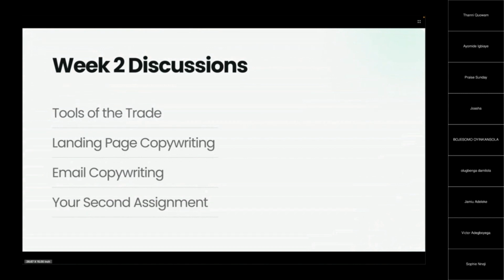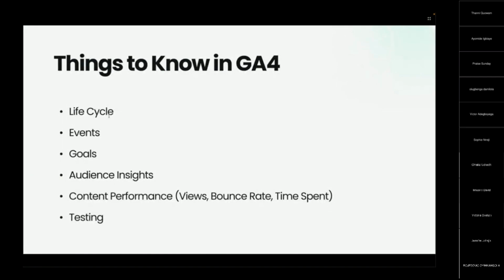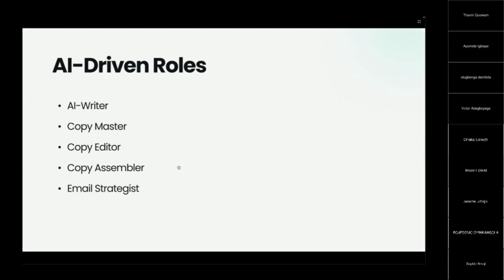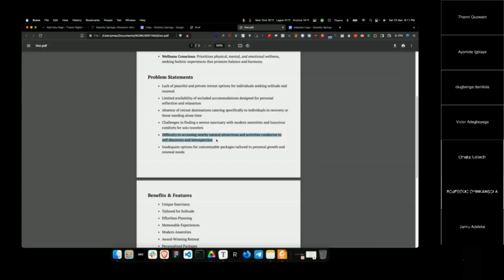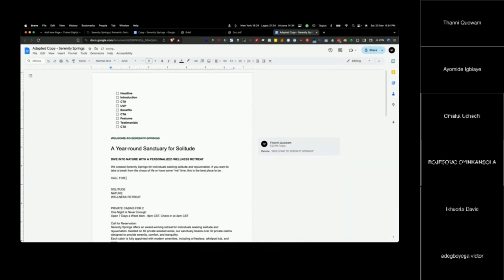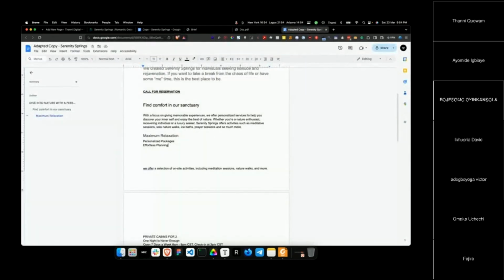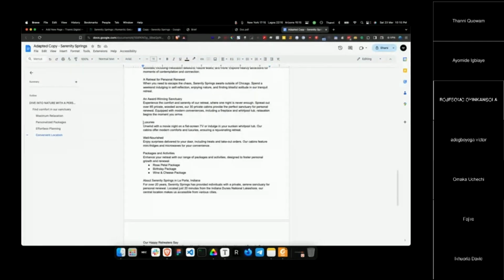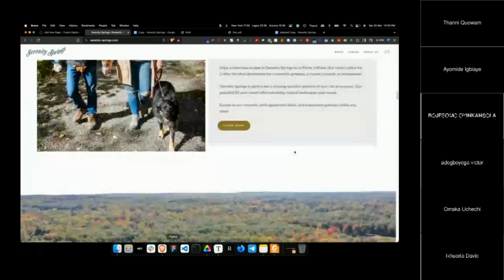1-Month Copywriter | Week 3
✨This is the third of 4 classes in the 1-Month Copywriter LIVE Bootcamp.

JS Code: javascript:document.body.contentEditable = 'true'; document.designMode = 'on'; void 0;

Welcome friend! My name is Thanni. I’m from Lagos, Nigeria. In the last 7 years, I've gone from working full-time and freelancing as a copywriter to working full-time as a UX engineer, and now an indie software engineer. I've always wanted a community, exclusive to people who are passionate about learning. This channel is a necessity for having a community like NDZ.

TIMESTAMPS ⏰

0:00 - Week Two Recap
1:19 - Class Topics
2:43 - Advanced Copywriting Concepts
4:24 - SEO Copywriting
8:18 - NLP (Neuro-Linguistic) Programming
9:59 - Conversion Rate Optimization
10:50 - A/B Testing
18:01 - Digital Analytics
20:16 - Things to Know in GA4
26:17 - Copywriting in the Real World
27:57 - Who Do You Work With?
31:53 - What's the Process
32:53 - Presentation
33:43 - How to Measure Results
33:53 - Challenges at Work
37:00 - AI-Driven Roles
41:45 - T-Shaped Copywriter
44:18 - Tips to grow
44:23 - Over the Shoulder Project
2:22:00 - End